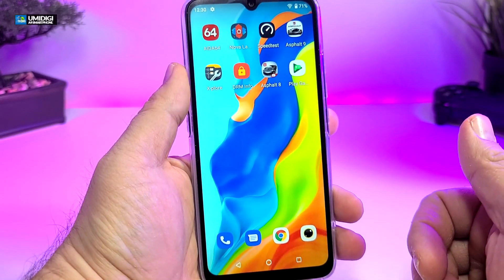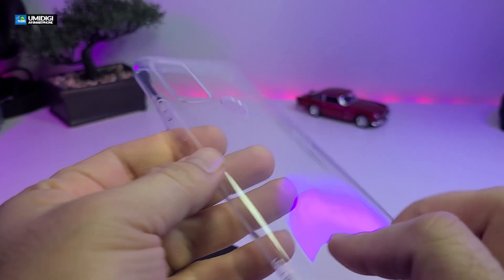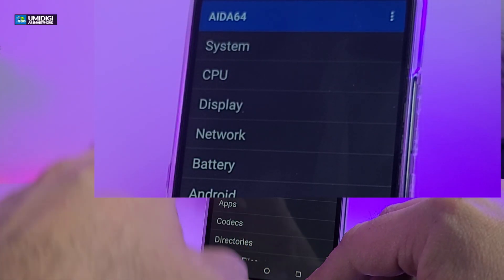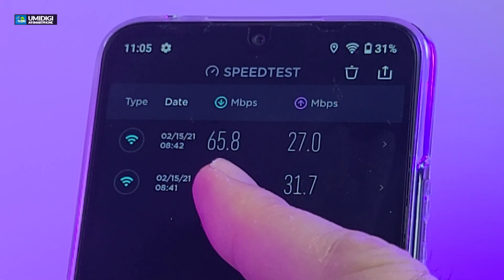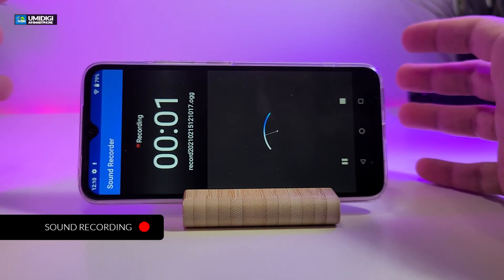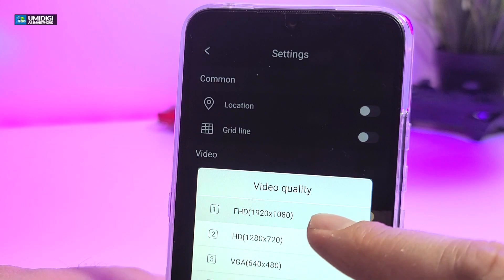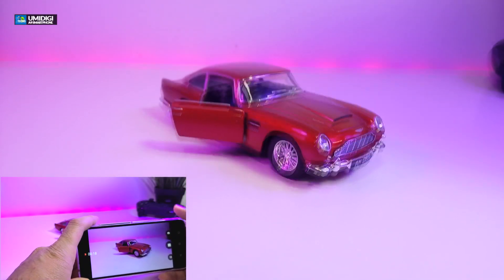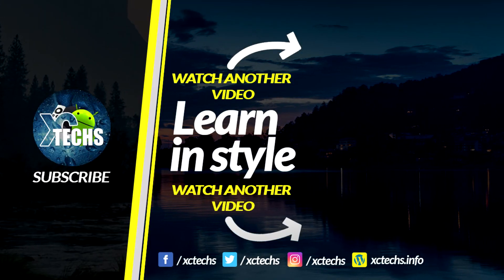Best Budget Phone (Early 2021) Under $200 | Fully Tested & Reviewed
Umidigi A9 Budget 4G Smart Phone - Unboxing And Review

In this video, we are not only unboxing but we are reviewing and testing out how smooth and how the cameras really working.  the Infrared Thermometer which is part of the phone is perfect for 2021.

Index:
00:00 Intro
00:15 Phone info
01:29 Unboxing

Components
01:45 envelope
02:00 Charging wire
02:18 Power Adapter
02:40 A9 Phone

Phone Details
04:15 Phone Buttons
05:22 Bezel on Camera
05:41 Dual Sim / MicroSD card slot

Testing Phone
05:57 Geekbench (145/785)
06:24 AIDA64 (Detail Phone Info )
09:14 SpeedTest
10:00 5G WIFI Network SpeedTest

10:40 Infrared Temperature Test
10:58 Unlock Phone (Fingerprint/face reignition )

Movies Test
11:29 Netflix SD ( Test )
11:58 Disney Plus ( Test )
12:18 YouTube Zoom In ( Test )

12:36 Sound Test ( Speaker Phone )
13:18 Speaker Loudness
14:01 Cameras Test ( Detail )
21:11 Gaming Test
21:46 Conclusion